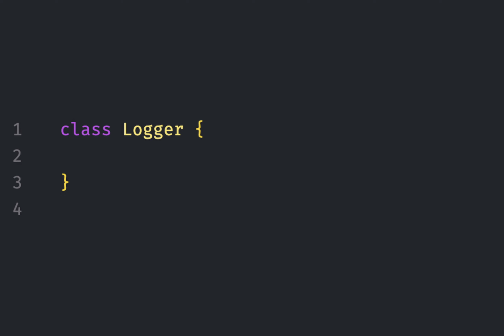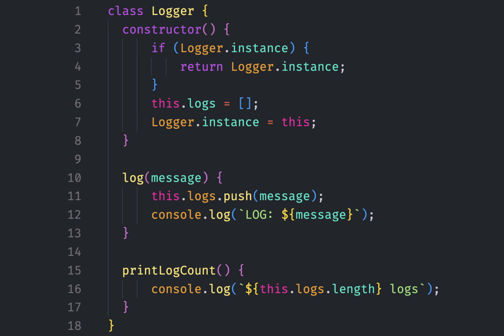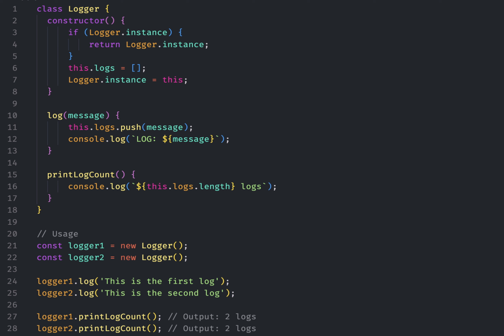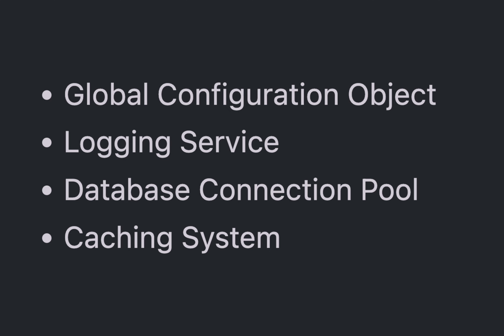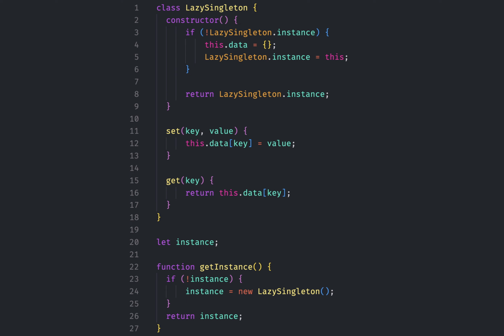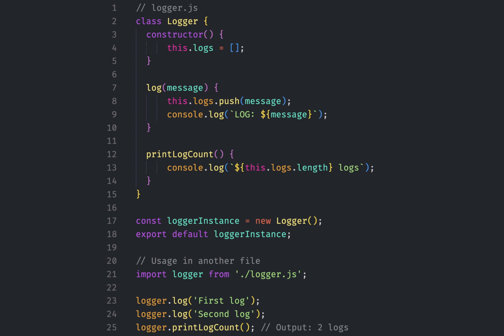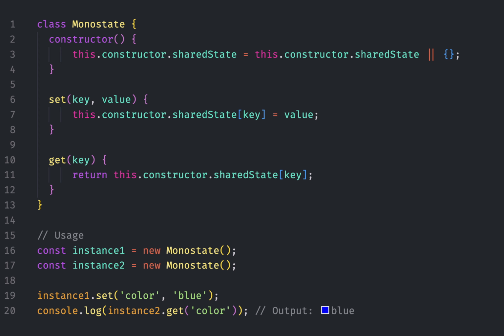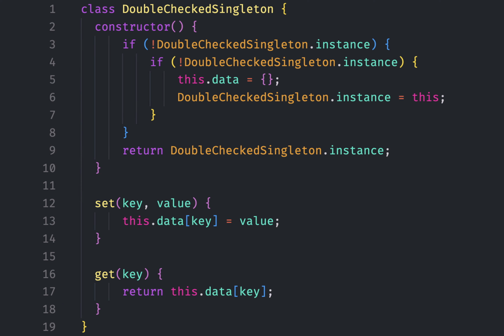Unlock the Secret of the Singleton Pattern: The Ultimate JavaScript Guide You Need!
Are you ready to master one of JavaScript's most crucial design patterns? In this ultimate guide to the Singleton Pattern, we dive deep into what it is, why it's important, and how to implement it effectively in your projects. 🌟

🔍 In This Video, You'll Learn:

What the Singleton Pattern is and why it’s essential for managing shared resources
How to implement a basic Singleton in JavaScript with step-by-step code examples
Advanced techniques like lazy initialization and thread safety
How ES6 modules simplify Singleton implementation
Different variants of the Singleton Pattern and their use cases
Common pitfalls and anti-patterns to avoid
Whether you’re a beginner looking to understand design patterns or a seasoned developer wanting to refine your knowledge, this video has something for you!